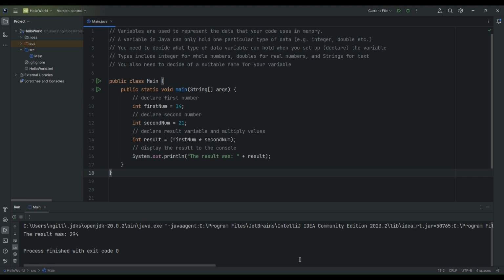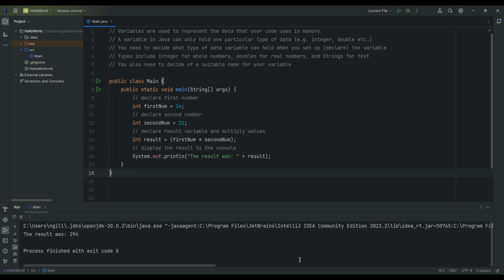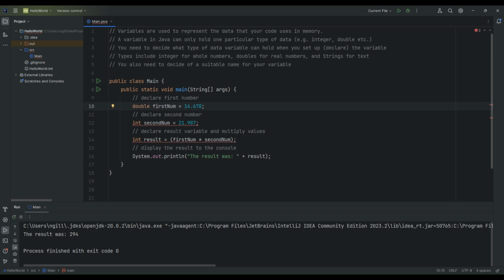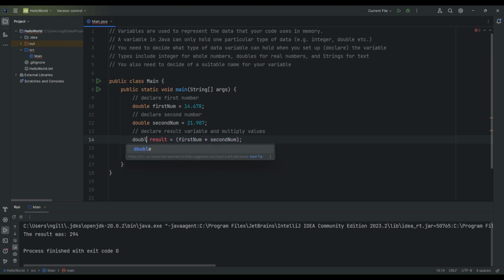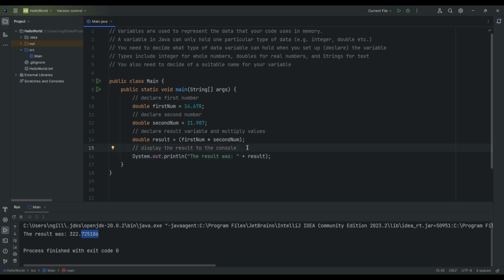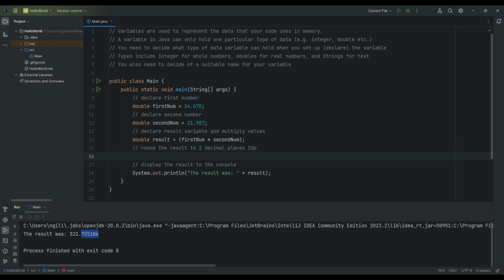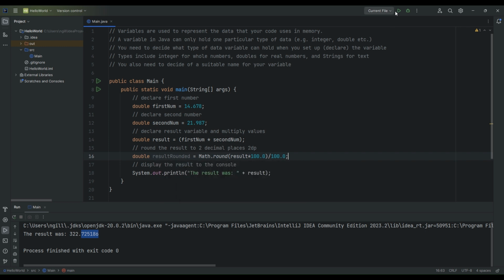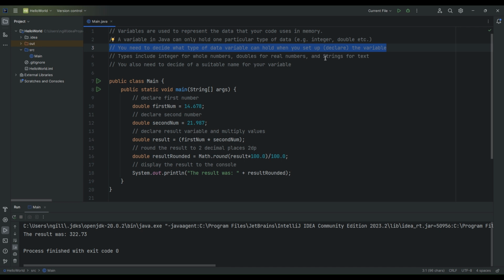#5 | Variables in Java (doubles) | Rounding to 2 decimal places | Learn Java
Using the double data type for variables in Java and rounding to 2 decimal places (2dp).

        // declare first number
        double firstNum = 14.678;
        // declare second number
        double secondNum = 21.987;
        // declare result variable and multiply values
        double result = (firstNum * secondNum);
        // round the result to 2 decimal places 2dp
        double resultRounded = Math.round(result*100.0)/100.0;
        // display the result to the console
        System.out.println("The result was: " + resultRounded);